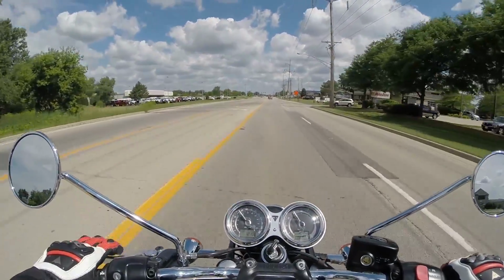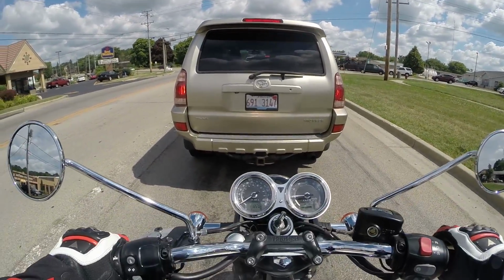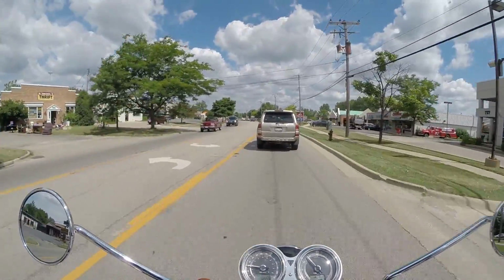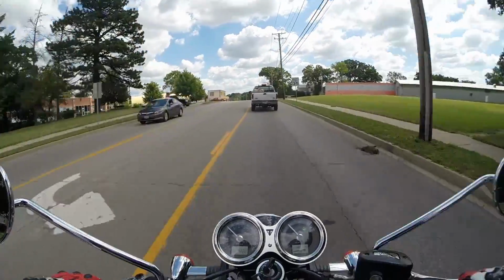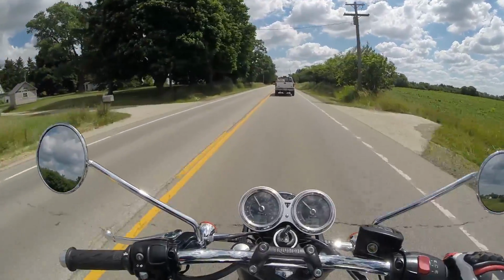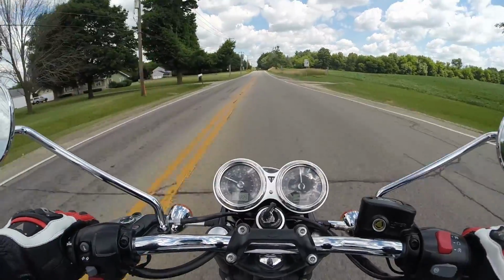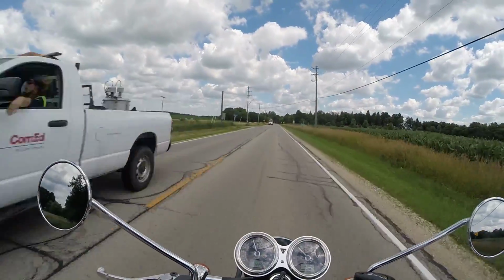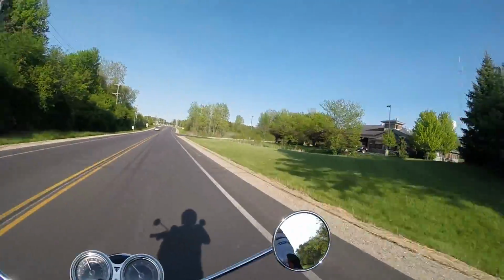2016 Triumph Bonneville T120 - First Ride & Thoughts (Female's Perspective)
My Street Triple goes in for the 500-mile service.  I get a loaner and here are my thoughts.  This is a female rider's perspective.Tell me what you think of this bike!